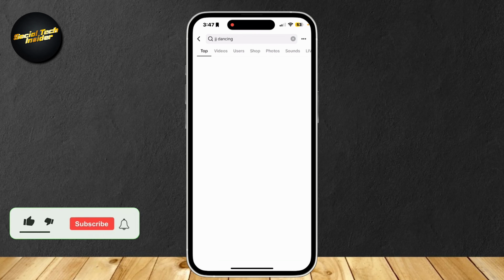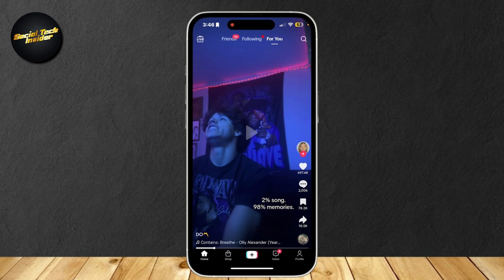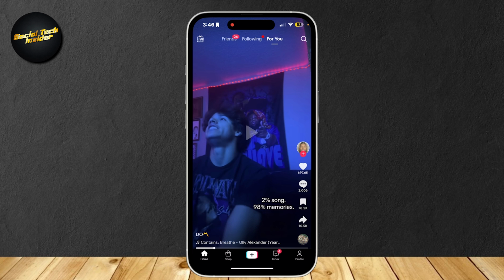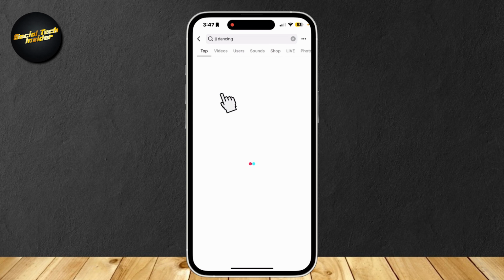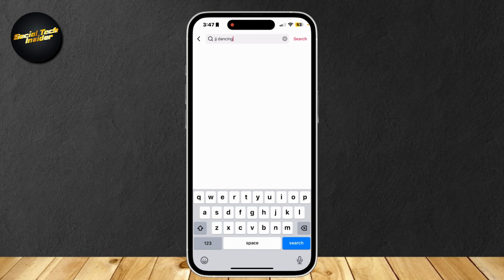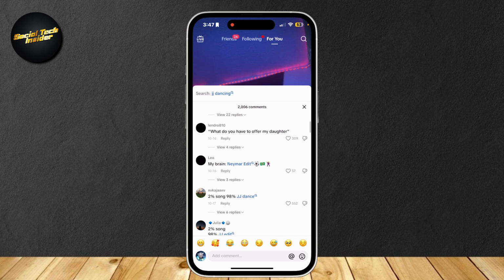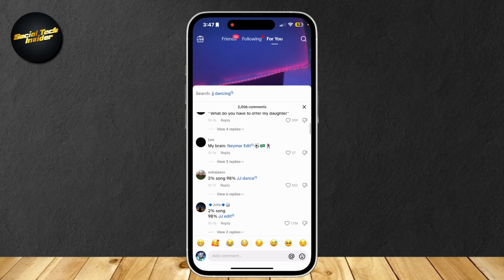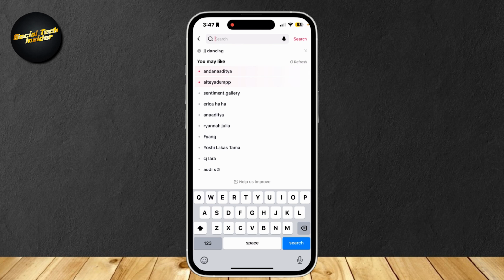How to Search on Tiktok While in a Call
This simple guide will show you how to easily browse TikTok videos during a call without missing a beat in your conversation.